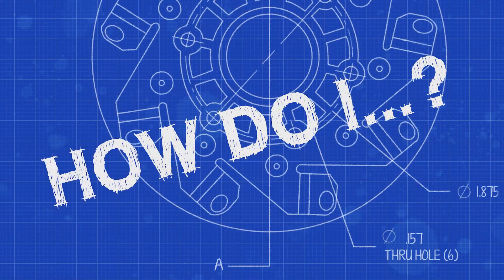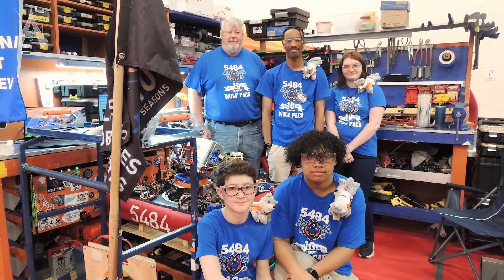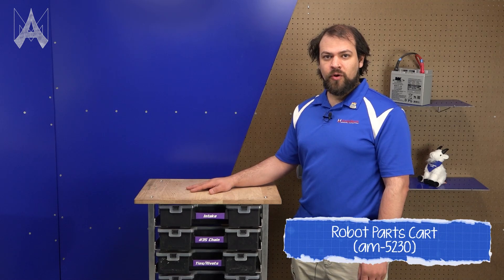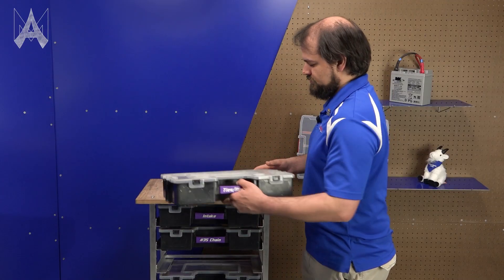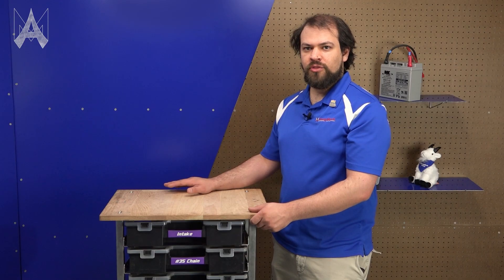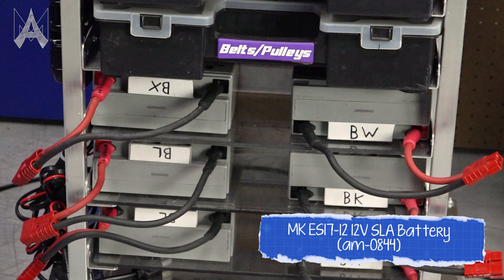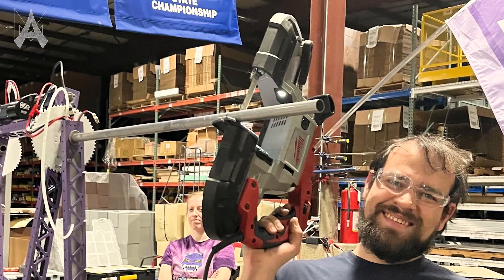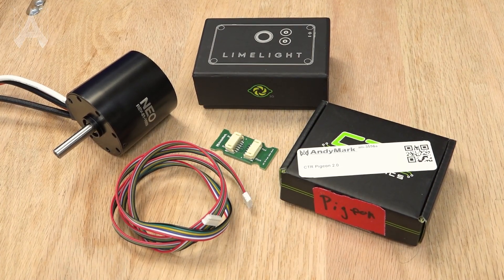How Do I Pack A Pit for FRC?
Your Pit is your lifeline at a competition, what all do you need to bring? and how do you get everything to the competition?